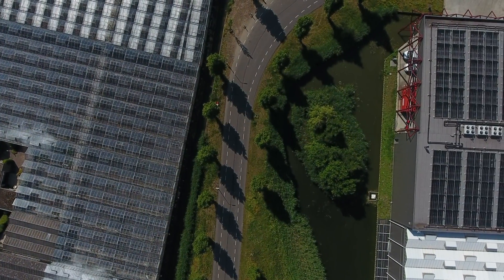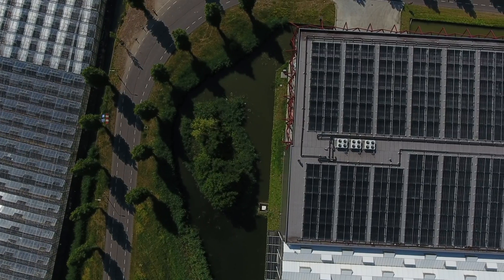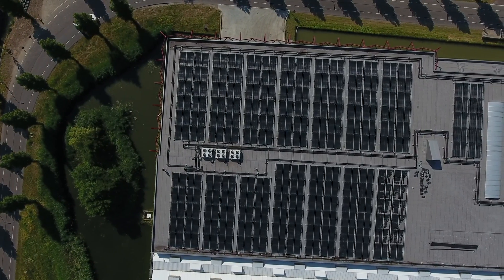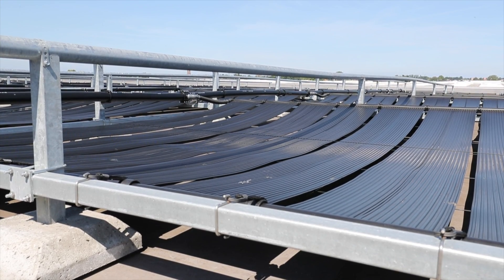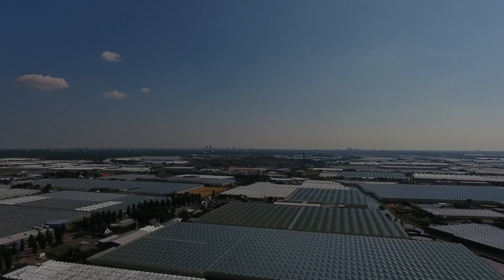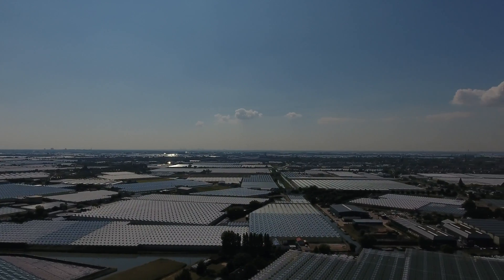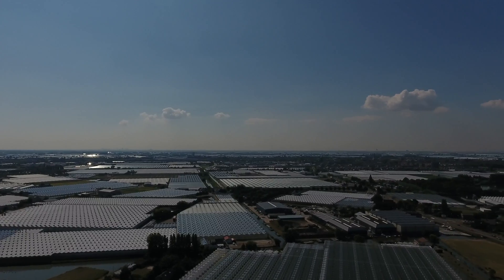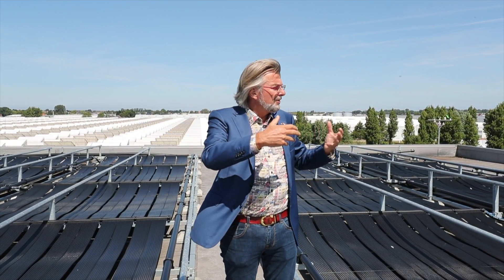Energy Roof Project at Koppert Cress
The Energy Roof (ENERGIEDAK) Project of Koppert Cress is a special project where the rooftop of the Koppert Cress building is being used to harvest heat in the summer and use this in the winter period. With this special system the dependency of the company on fossil fuels is being reduced.

The project finds its origin with in underground heat /cold storage facility of Koppert Cress. In the summer period the greenhouse is being cooled down to control the temperature and harvest the heat at the same time. This heat is injected 170 metres into the ground under the building. Thanks to a 'Greendeal' with the government Koppert Cress has granted permission to save water at a temperature of 40°C instead of the standard 25°C. Therefore the company can use their resources in a more efficient way.

To maximize the use this heat saving capacity Koppert Cress decided to fill their roof with solar collectors. After the water is been used to cool the greenhouse, it is tranfered to the roof to be heated (extra) by the sun and injected into the underground source. For this purpose a unique system of solar collectors is being developed.